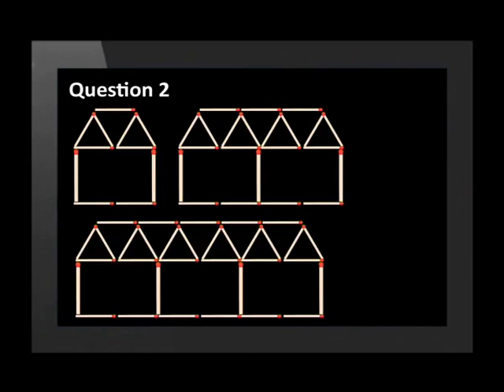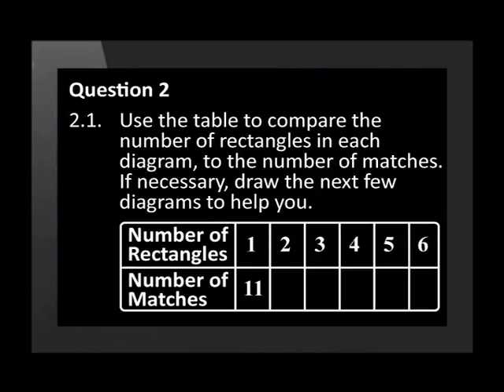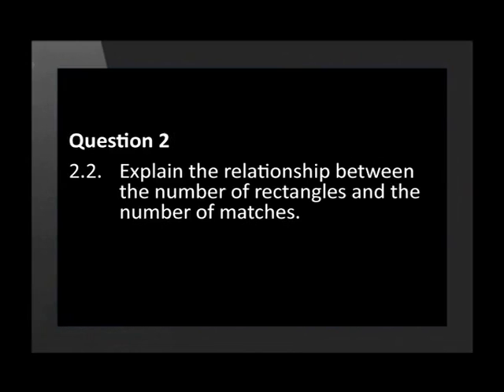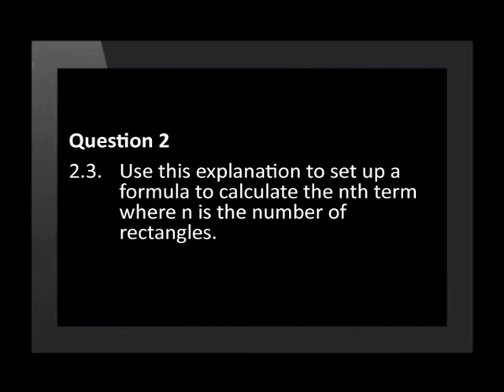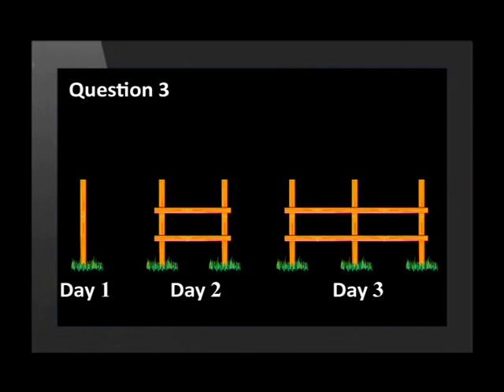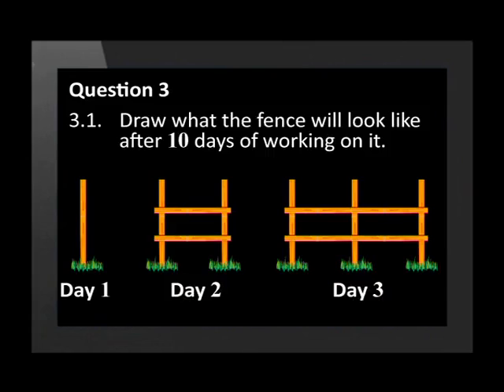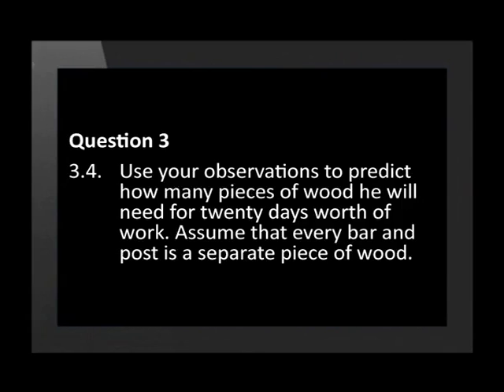Number Patterns Task Video